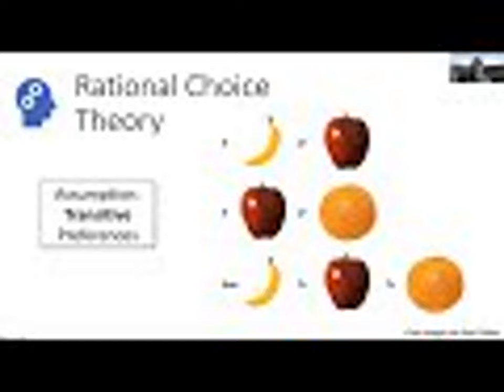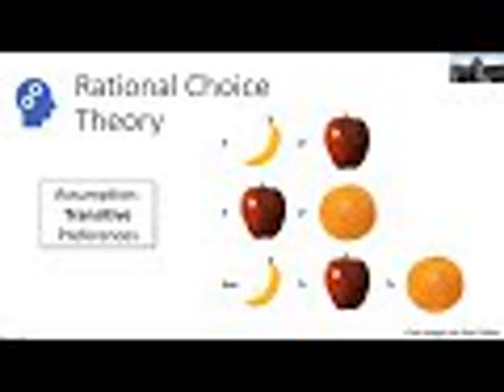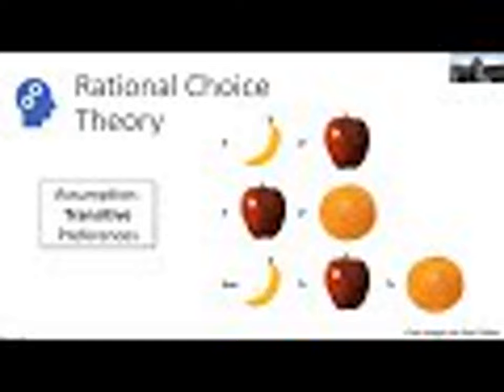Lecture B1 (2020-08-27): Foundations of Economics for Sustainability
In this lecture, we introduce the moral justifications for economic modeling of sustainability problems, and then we transition to describing fundamentals of consumer choice theory (indifference curves, utility functions, budget constraints). This involves introducing Pareto optimality (Pareto movements and improvements, Pareto-efficient sets), which we will return to as we discuss social welfare later in the course.